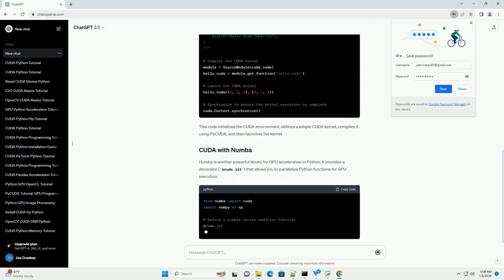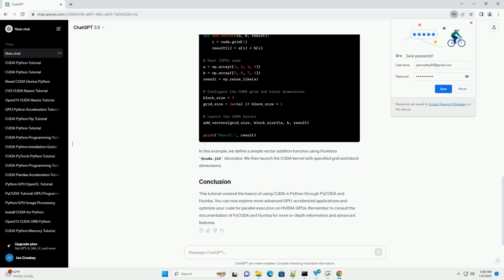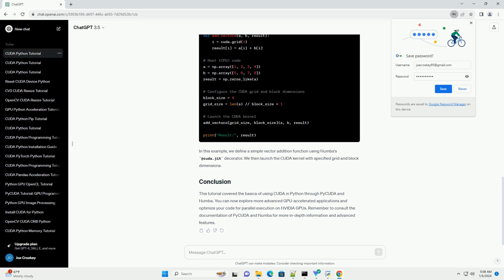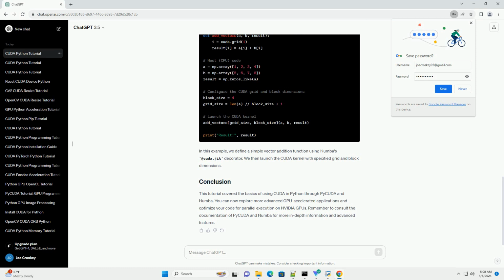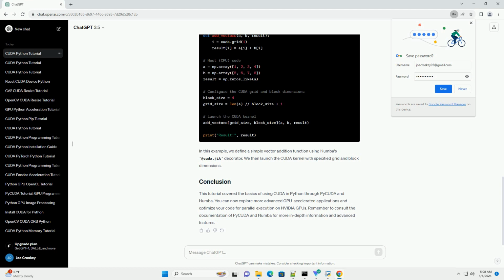cuda python support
CUDA (Compute Unified Device Architecture) is a parallel computing platform and programming model developed by NVIDIA. It allows developers to use NVIDIA GPUs for general-purpose processing, significantly accelerating computation-intensive tasks. Python, being a popular and versatile programming language, has excellent support for CUDA through various libraries, such as PyCUDA and Numba.
This tutorial will guide you through the process of setting up and using CUDA in Python, providing code examples along the way.
Before you start, ensure you have the following installed on your system:
NVIDIA GPU with CUDA support.
CUDA Toolkit: Download and install the CUDA Toolkit from the NVIDIA
PyCUDA: Install PyCUDA using the following command:
Let's start with a simple "Hello CUDA World" example using PyCUDA.
This code initializes the CUDA environment, defines a simple CUDA kernel, compiles it using PyCUDA, and then launches the kernel.
Numba is another powerful library for GPU acceleration in Python. It provides a decorator (@cuda.jit) that allows you to parallelize Python functions for GPU execution.
In this example, we define a simple vector addition function using Numba's @cuda.jit decorator. We then launch the CUDA kernel with specified grid and block dimensions.
This tutorial covered the basics of using CUDA in Python through PyCUDA and Numba. You can now explore more advanced GPU-accelerated applications and optimize your code for parallel execution on NVIDIA GPUs. Remember to consult the documentation of PyCUDA and Numba for more in-depth information and advanced features.
ChatGPT